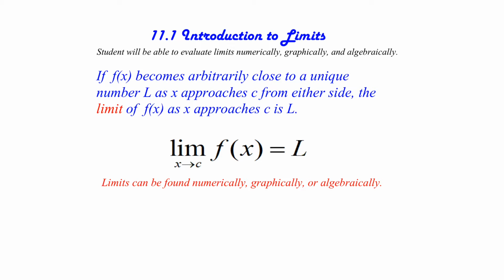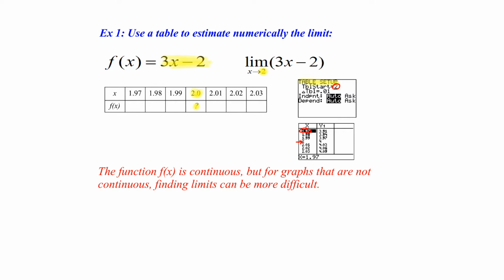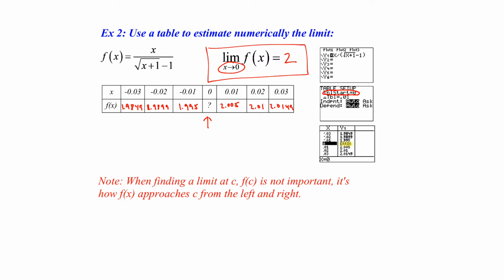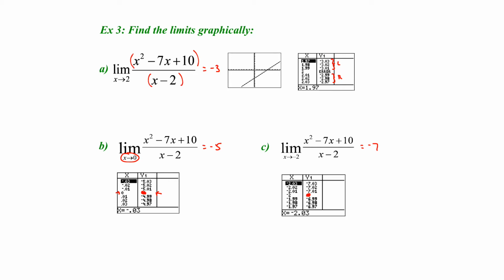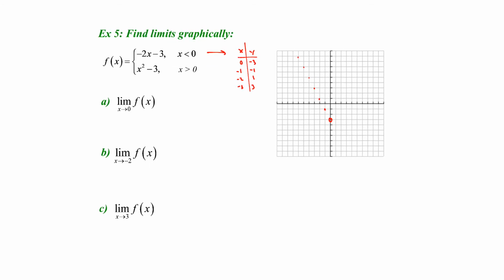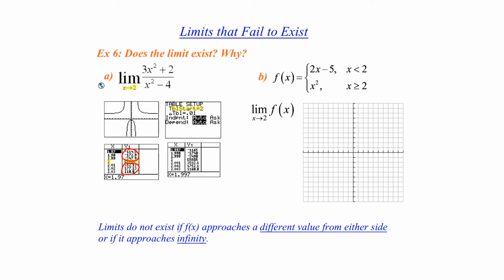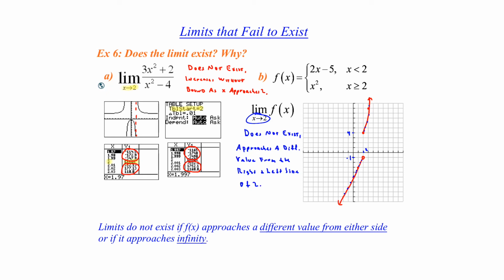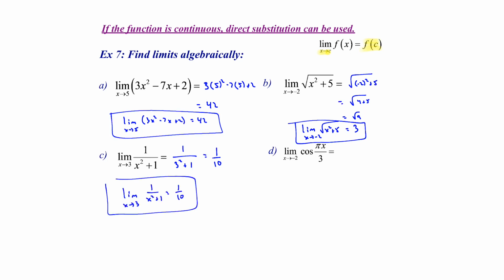11.1 Introduction to Limits